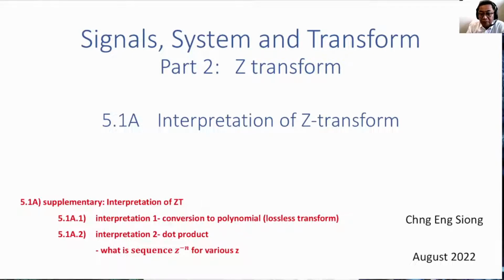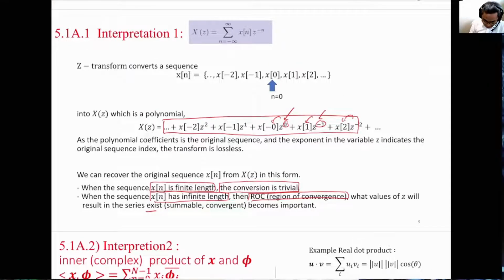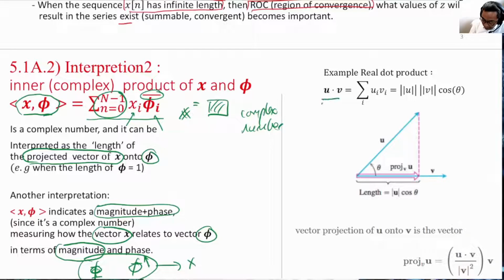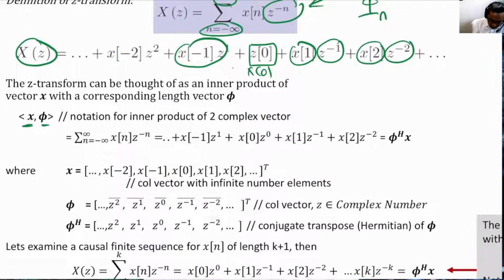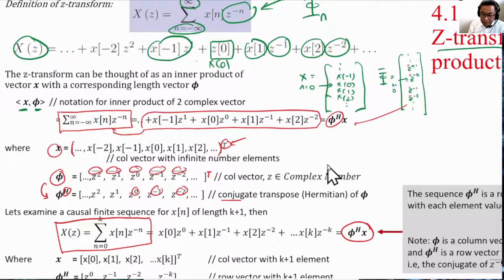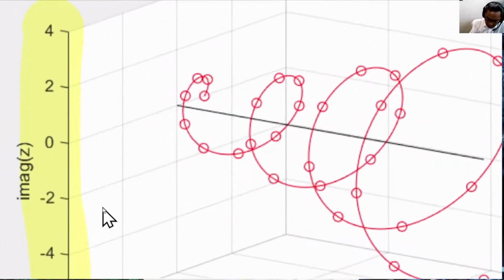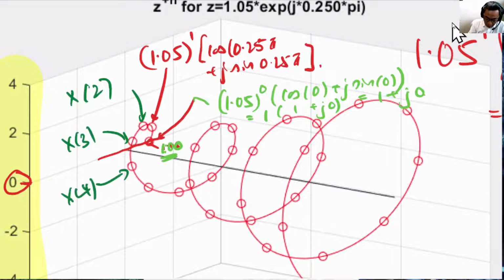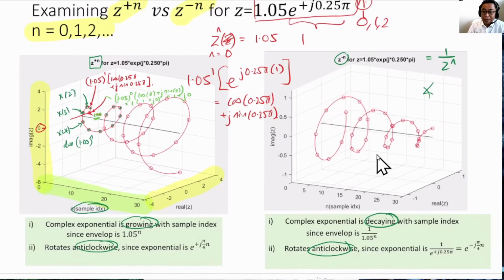ZTransform 5.1A pg1~6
ZTransform5.1A: pg1-6,
Interpreting Z-Transform, polynomial and dot Product, and visualization
of z^{-n}